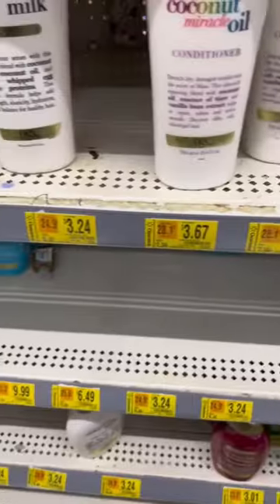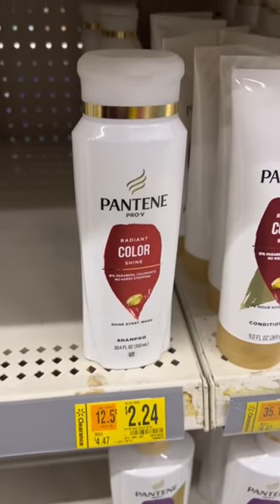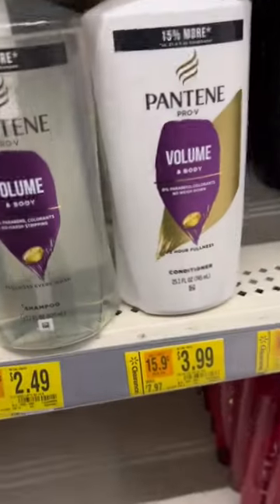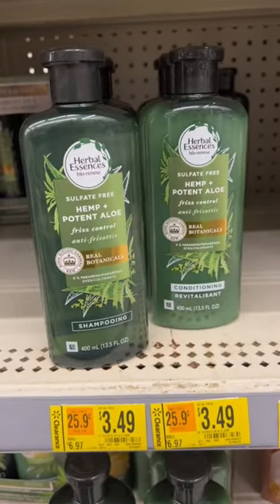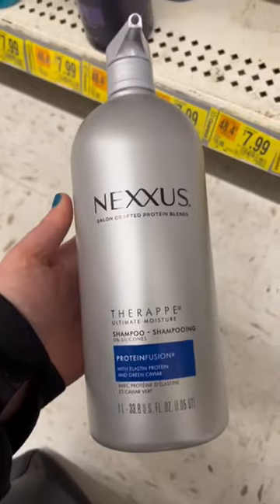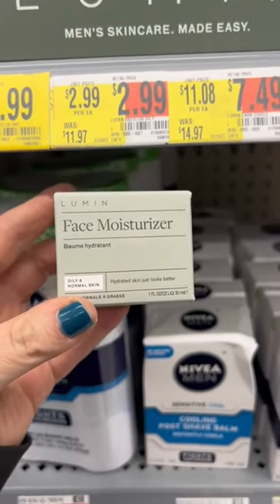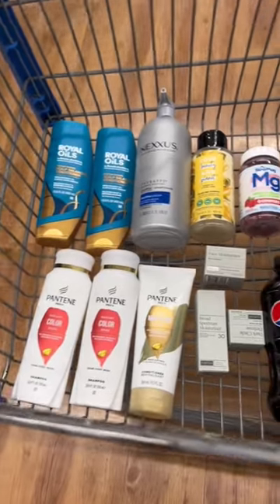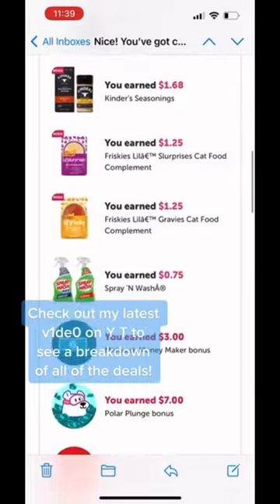INSANE Walmart Clearance on Personal Care Products!